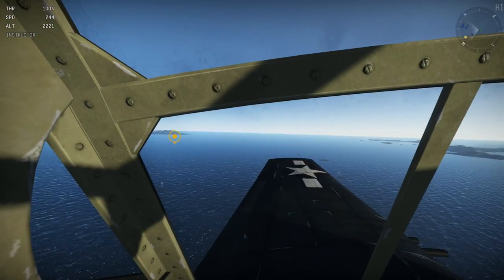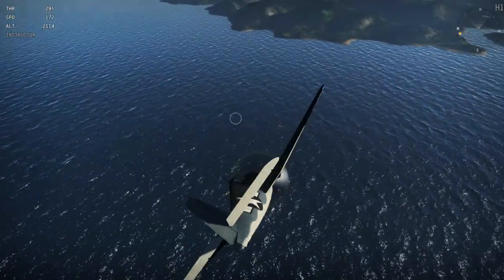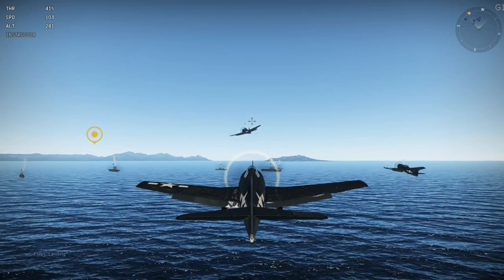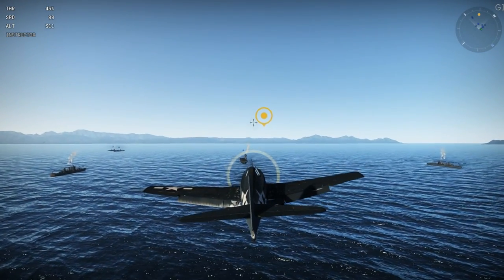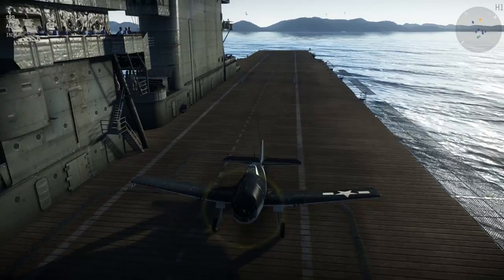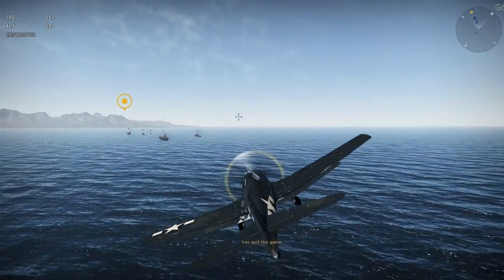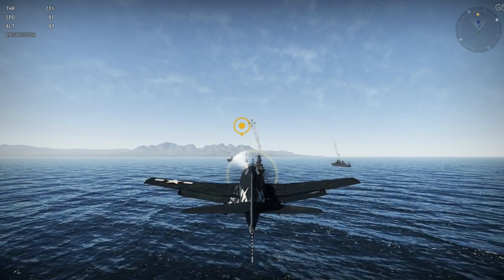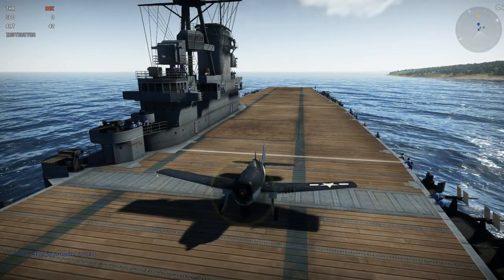War Thunder | Carrier Practice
Whats up everybody sorry about not uploading :(! I was busy playing SimCity.
Been getting some request on how to land planes on carriers and its really not that hard all you need is this video and you should be able to do it!